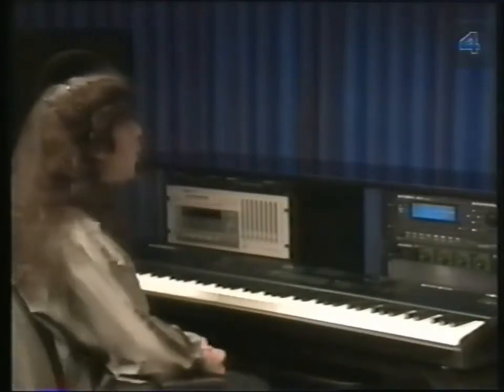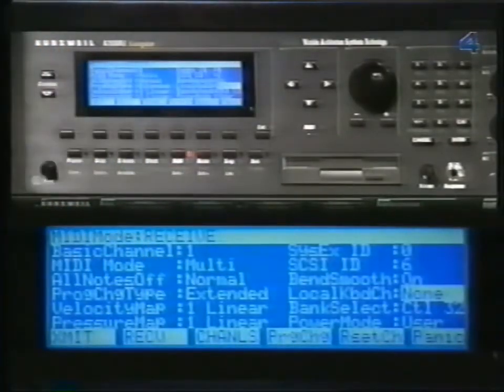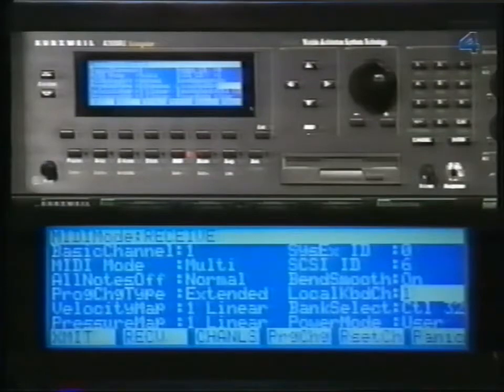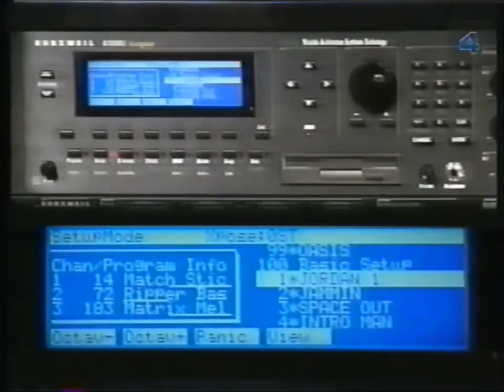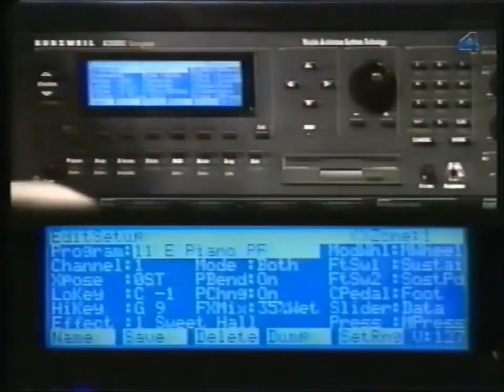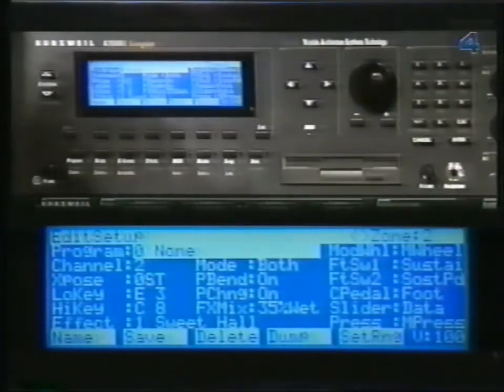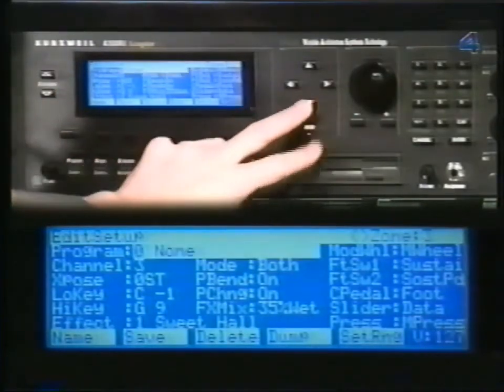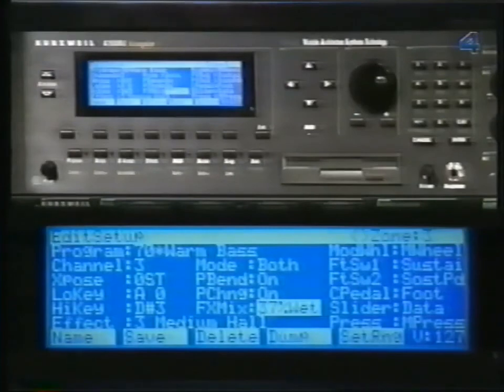Kurzweil K2500 Video Manual Part. 4